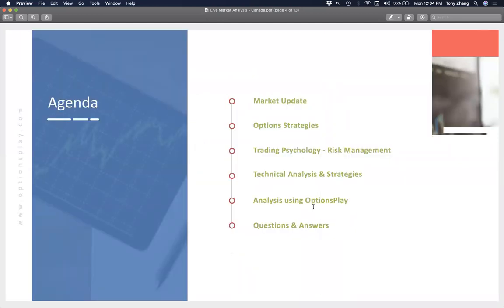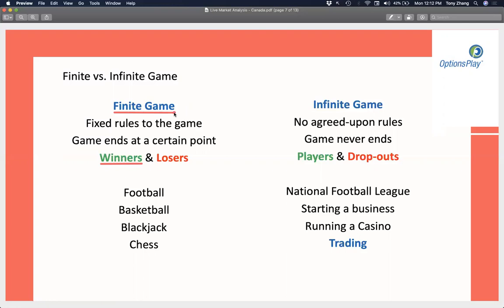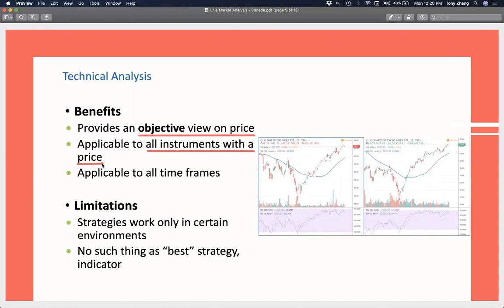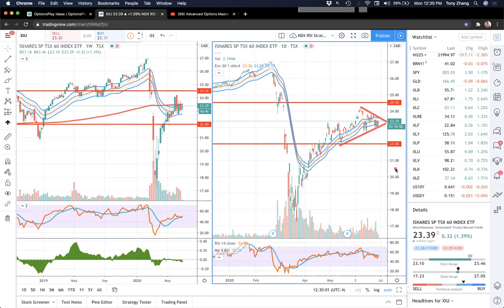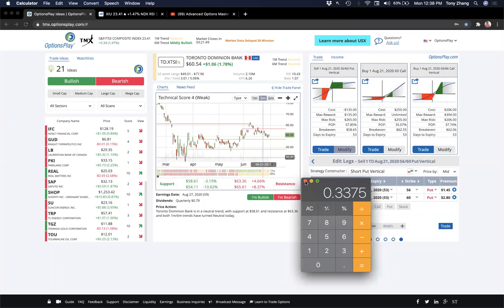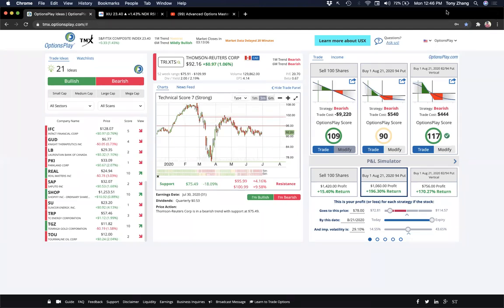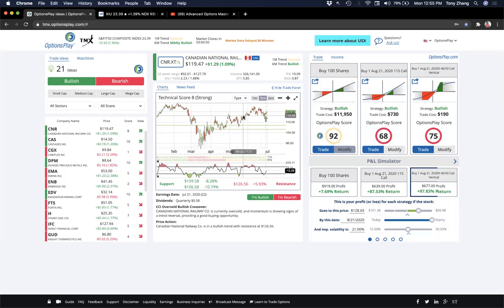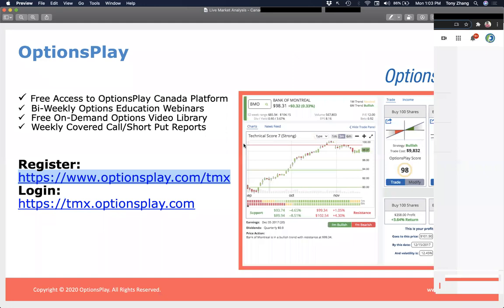Part 3: Live Market Analysis with Q&A - Advanced Options Course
Join Tony Zhang, Chief Strategist of OptionsPlay & CNBC Contributor on Options Action as we take a deep dive into the current market environment and review user-submitted symbols and trades. We covered bullish energy, bearish banking, and plenty of other trading examples and how to utilize options to take on less risk.